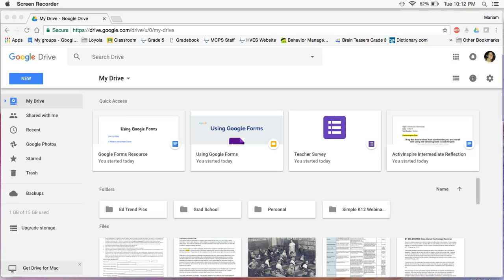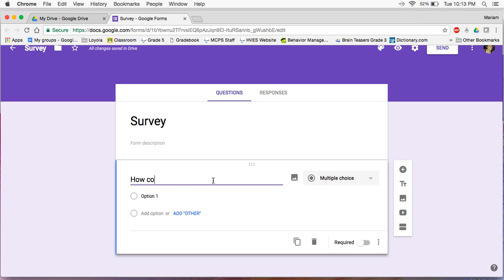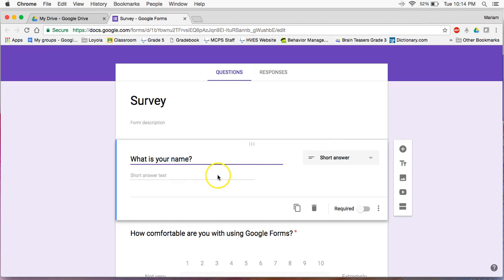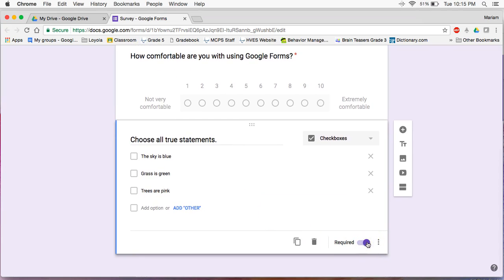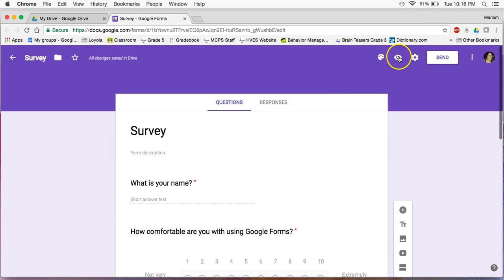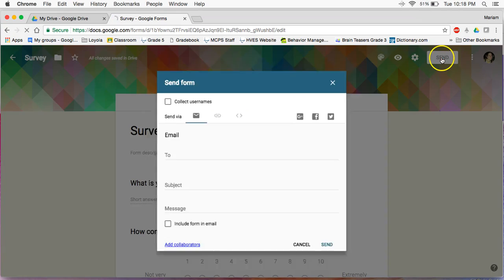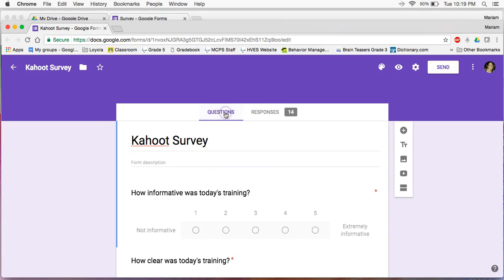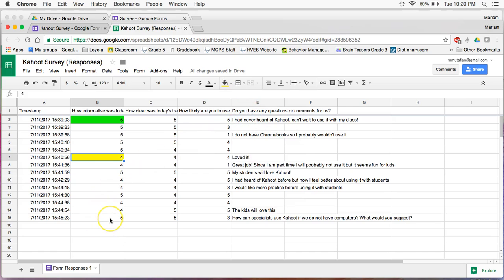How to Create a Google Form